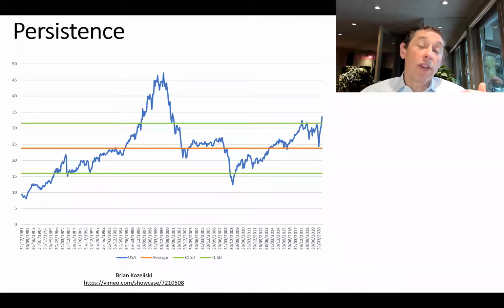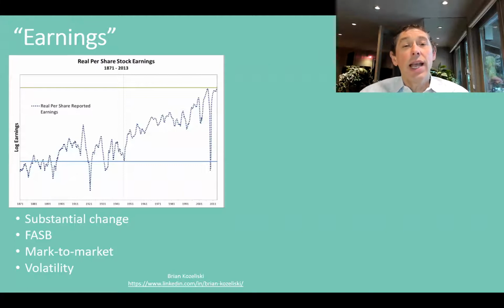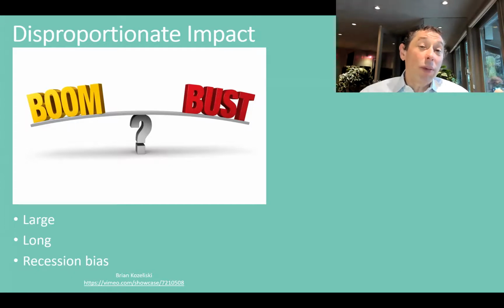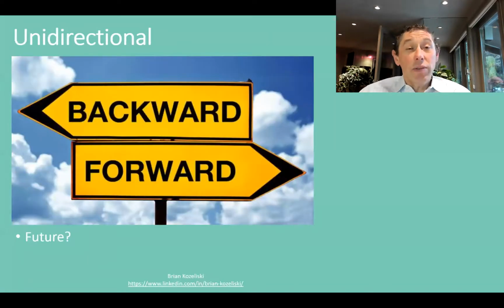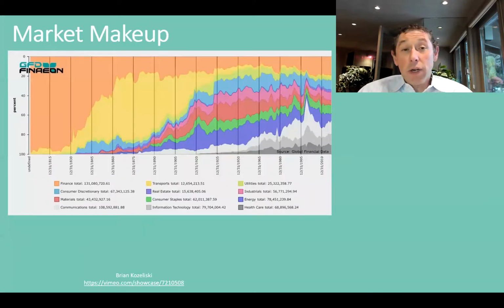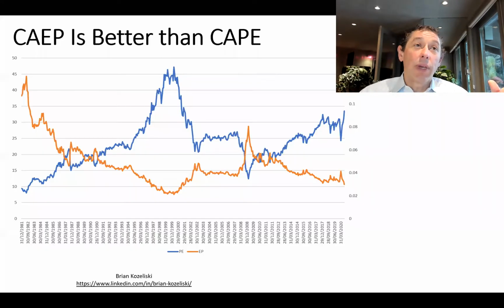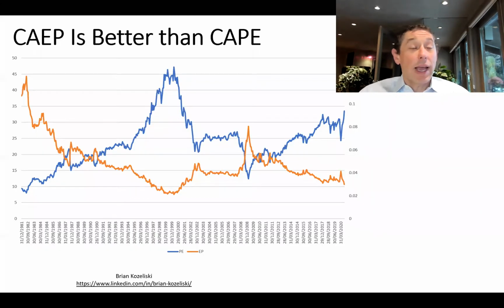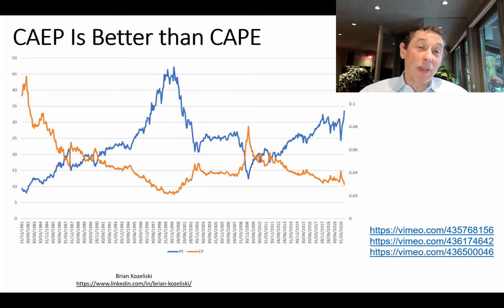CAPE Ratio Criticisms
The CAPE (PE-10, Shiller PE) Ratio is a cyclically adjusted price-to-earnings ratio that smooths out the effects of the economic and earnings cycles. However, it is not without criticisms. It is inherently backwards looking. Substantial changes to GAAP earnings make times series comparisons difficult. Recessions have a disproportionate effect on the ratio. The sector composition of the economy has changed dramatically over time further exacerbating time series comparisons.